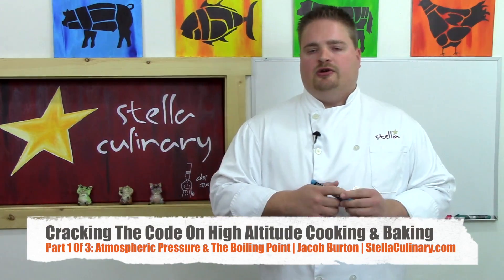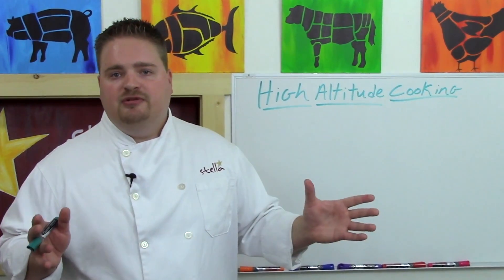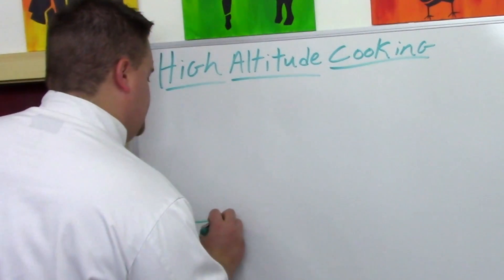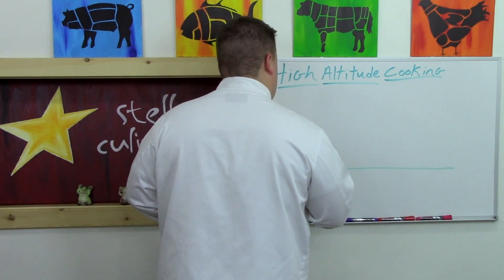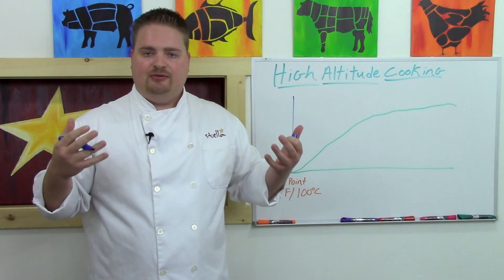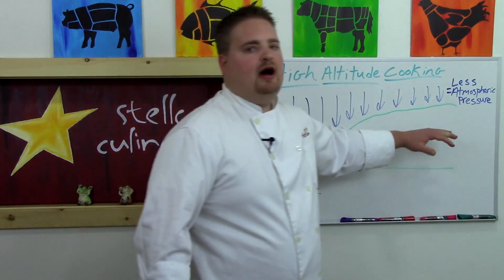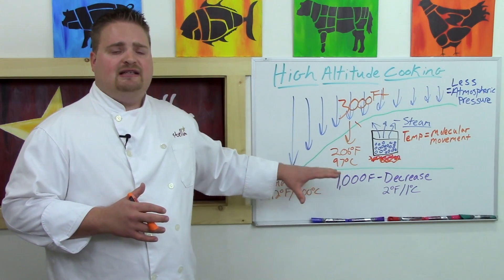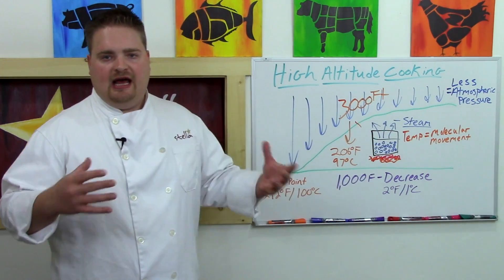High Altitude Baking & Cooking Lecture | Part 1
As most of you are already aware, cooking at altitude will effect the food you're preparing, sometimes causing undesirable results. Food items that heavily rely on water's boiling point, such as pasta, potatoes, and braising meat, will simply take longer to cook since the boiling point of water is reduced at altitude. Cakes, breads, and pastries also have a tendency to dry out, crack, and deflate starting at around 3,000 feet (914 meters).

To understand why this happens, you must first grasp the science behind water. When you stop to think for a moment, a lot of cooking has to do with controlling water in its various states. Since most items you cook contain water, or will require a water based cooking method, understanding how water acts at altitude is the first step to mastering high altitude cooking.

To master cooking and baking at altitude, the first concept you must understand is atmospheric pressure. When you're standing at any given point on the earth, you have air above you. This air has a weight, and the downward force caused by the ever-present weight of air, is known as atmospheric pressure.

It makes sense then if you're standing at sea level, which has an elevation of zero, you will have more air above you, thus more atmospheric pressure, than if you were at a higher elevation.

Now the next concept you need to understand is...